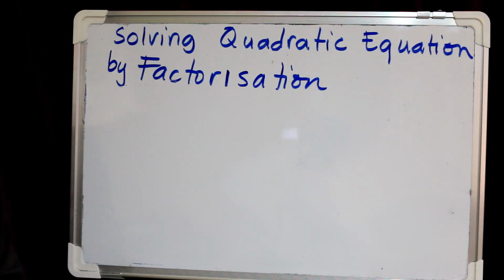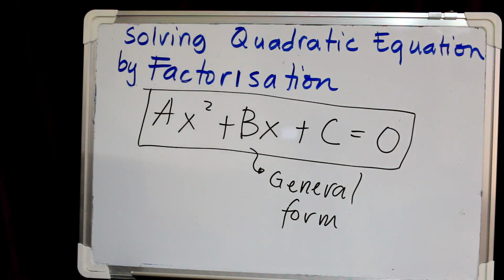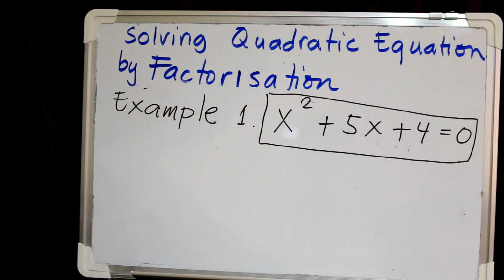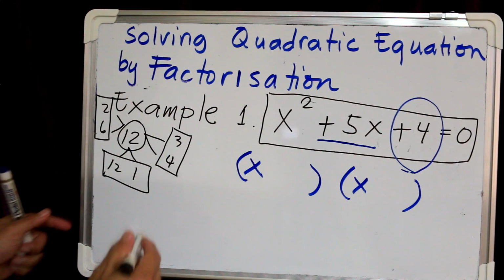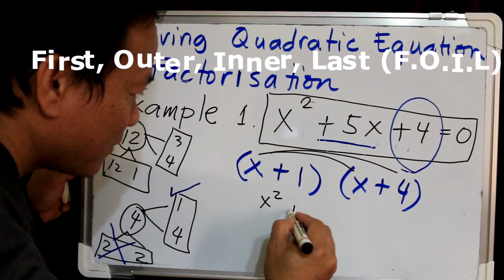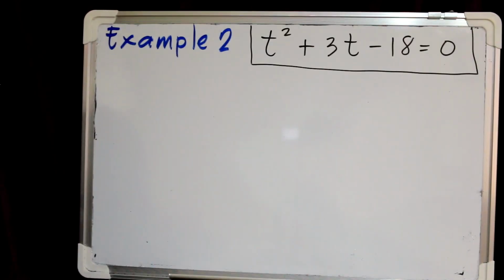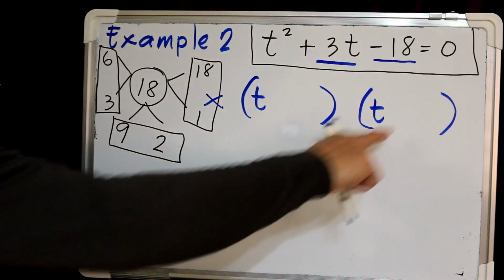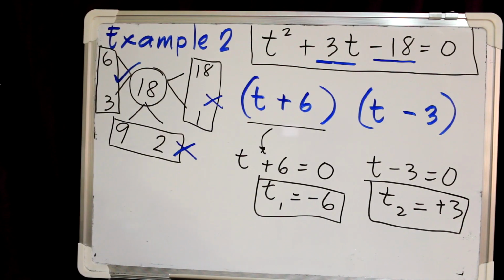Factorizing Quadratic Equation part 1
Easy way to solve simple quadratic equations